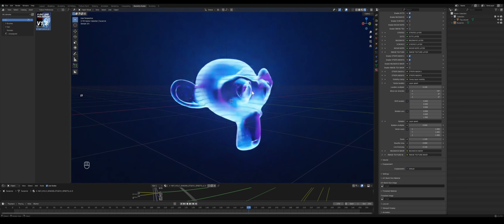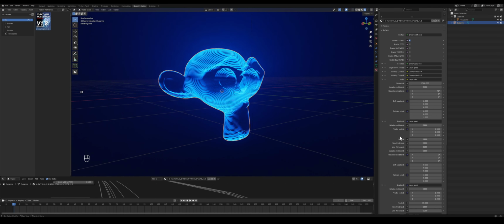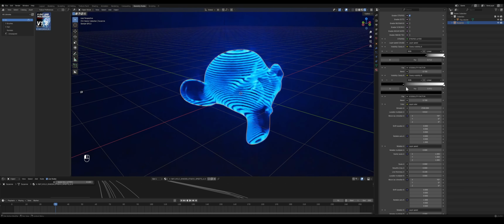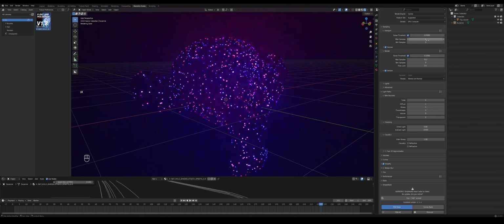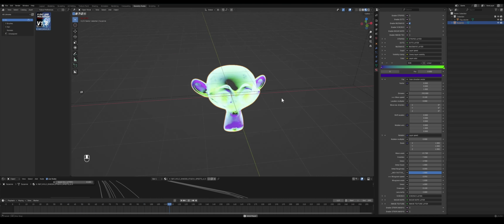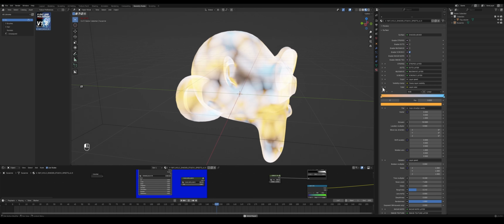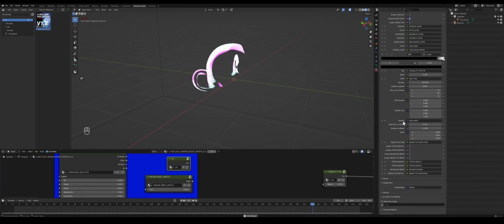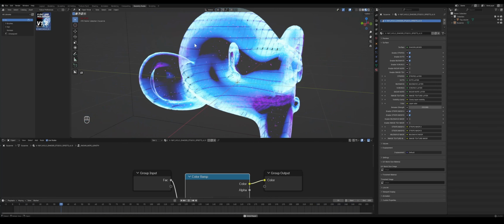X-Ray and Hologram Shader pack v1.8 product breakdown